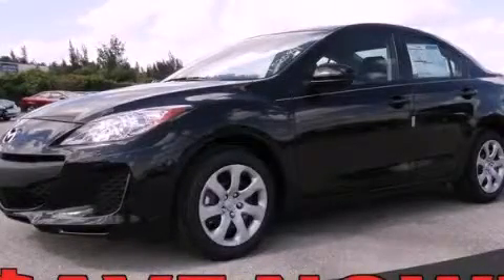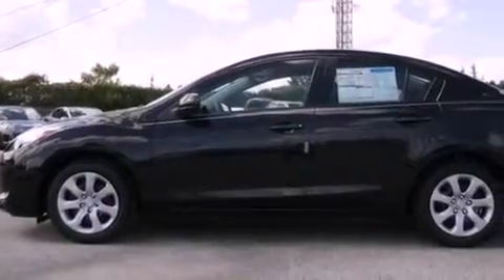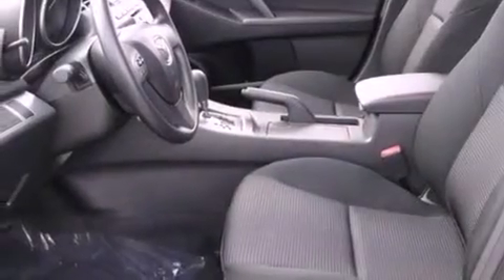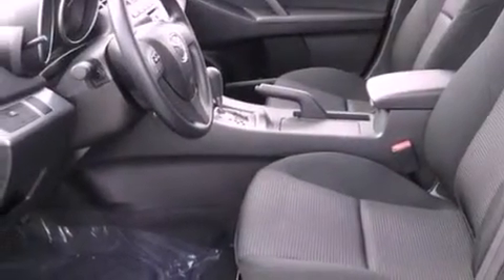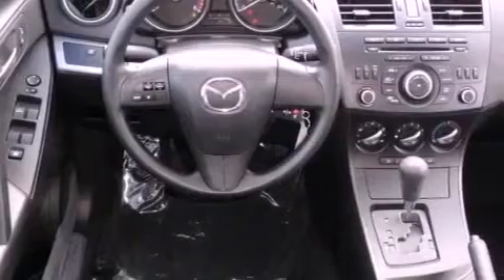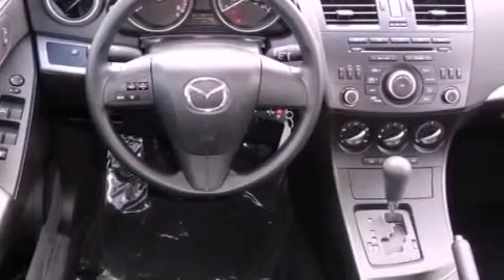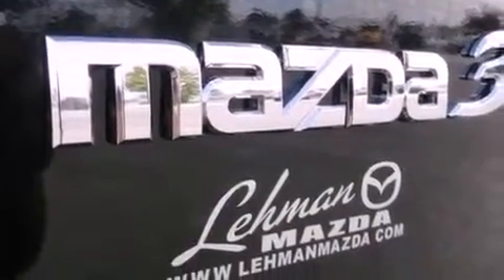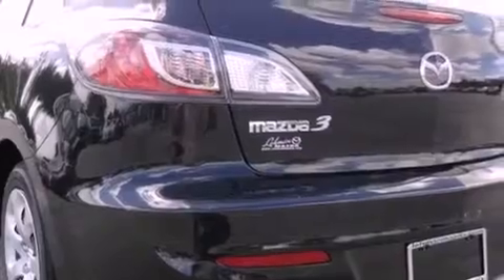2012 Mazda Mazda3 Miami FL